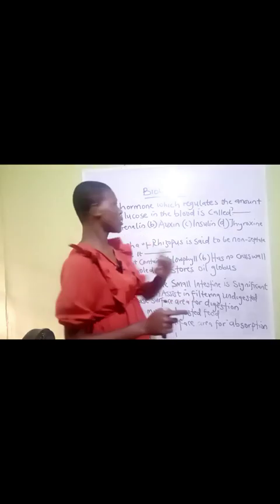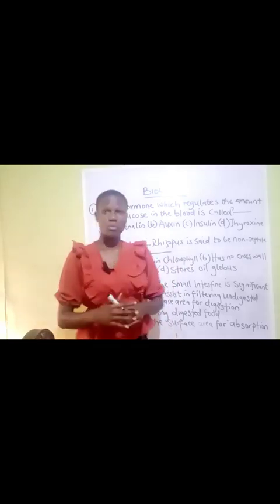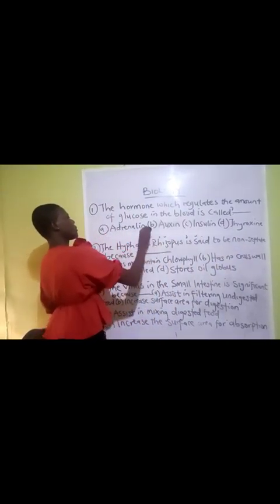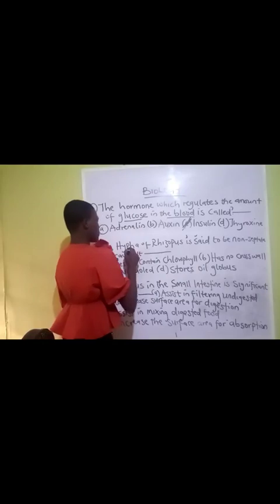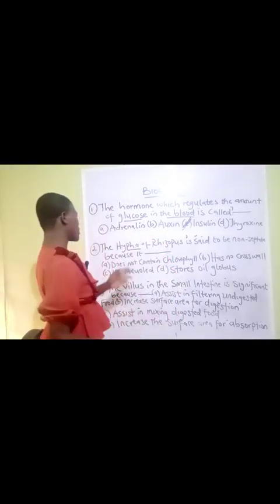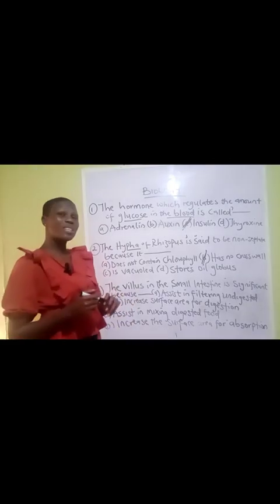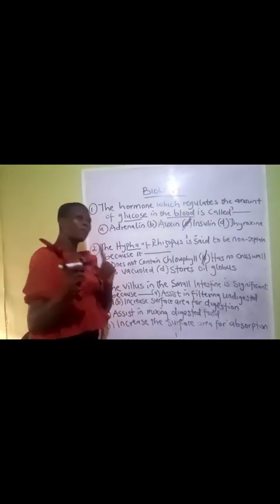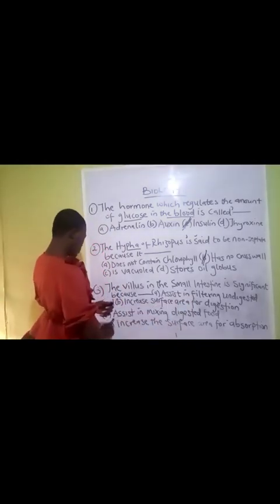How to solve 2025 Jamb Biology likely questions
Prepare for the 2025 JAMB Biology exam with this comprehensive guide on solving likely questions. This video provides detailed explanations, key concepts, and practical tips to help you tackle challenging questions confidently. Perfect for students aiming for top scores in JAMB Biology.